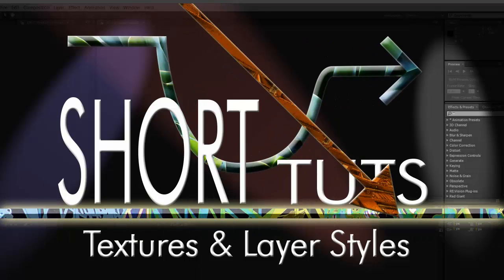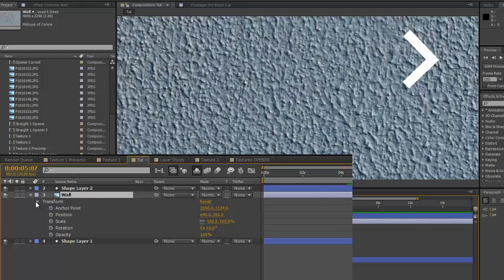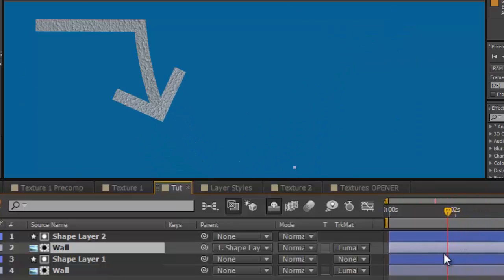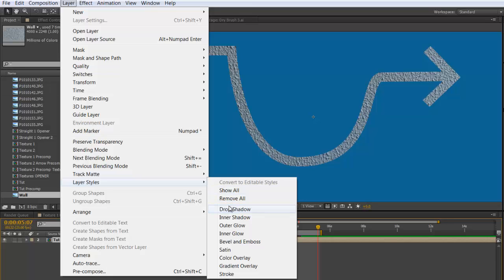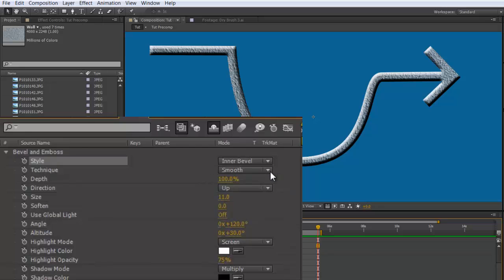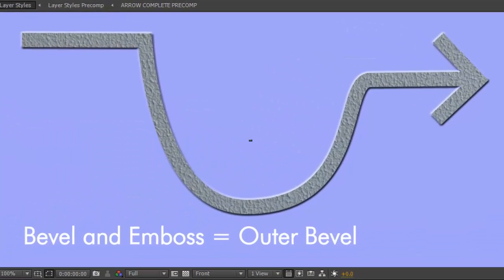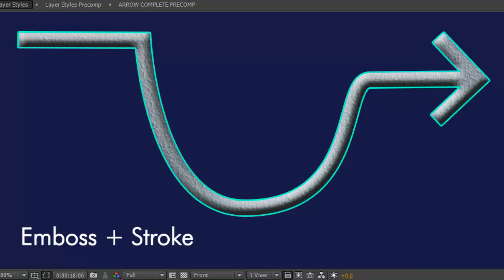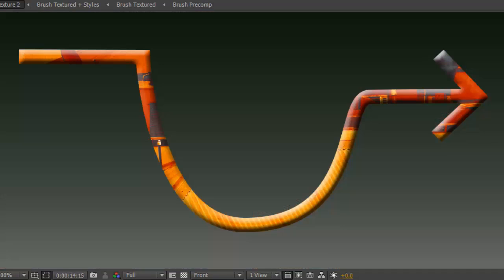Animated Arrows in Ae (6) Textures and Layer Styles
A quick tutorial on using Textures and Layer styles on After Effects Arrows. This is one of a series.